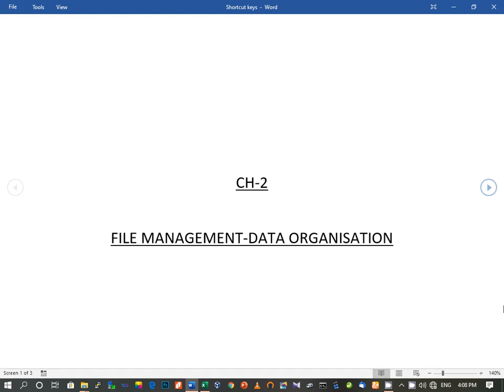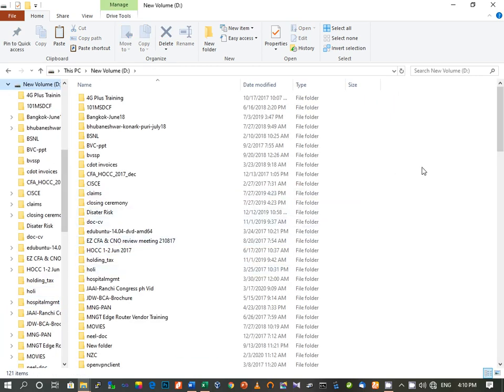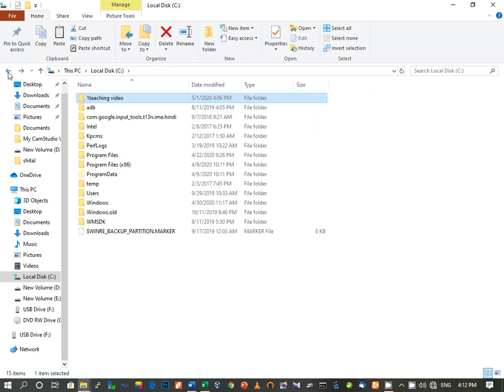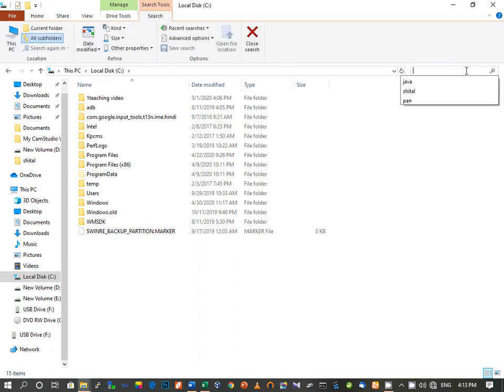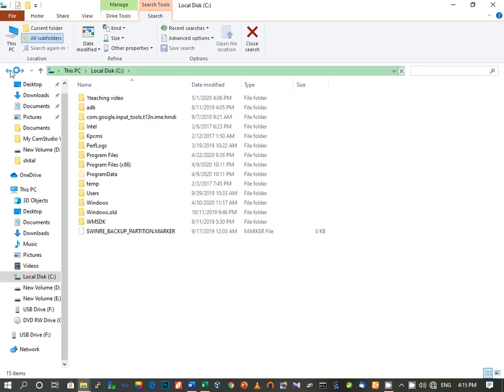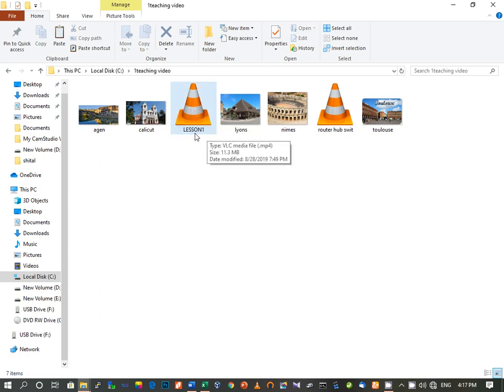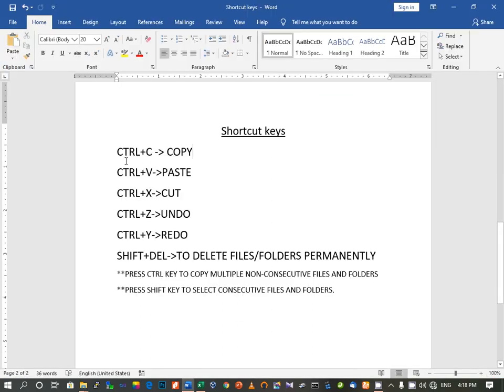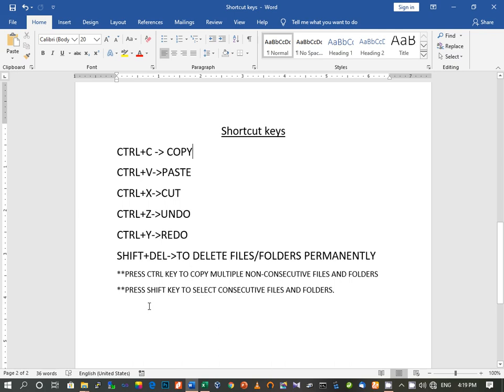FILE MANAGEMENT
learn how to copy file from one drive to other,rename,permanently delete a file,search a file or folder